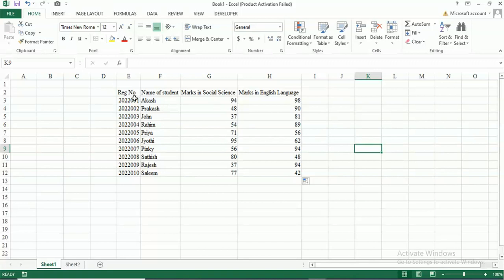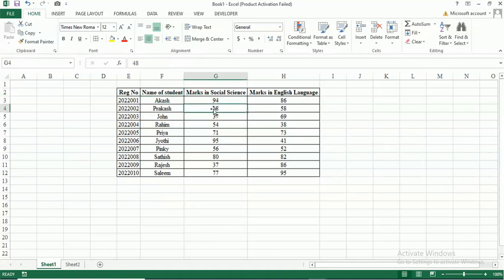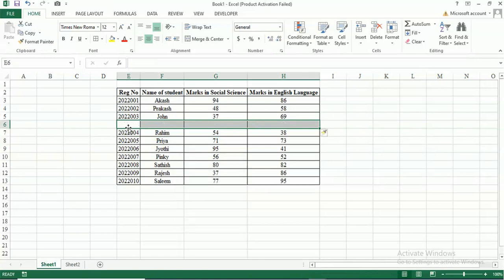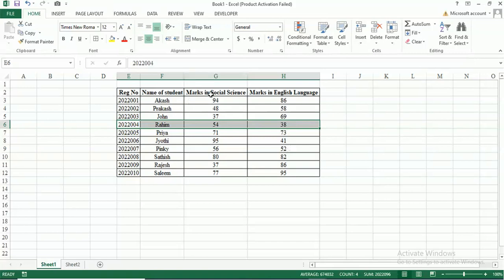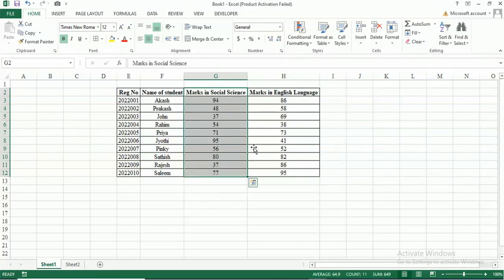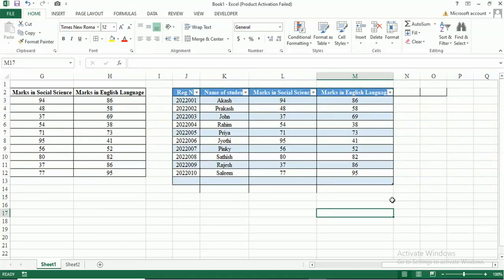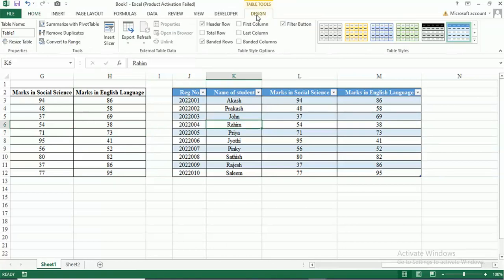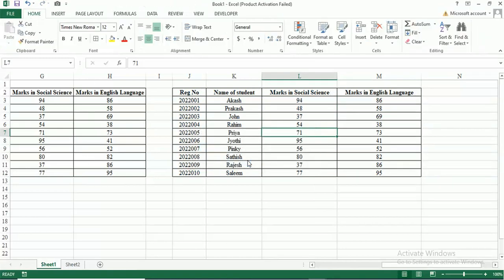Table Properties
Excel Tables are handy tools for data arrangement and presentation. This vedio explaines how an excel table is different from normal tables. Further, this vedio explains how some of the short cut keys behave differently in excel table and in ordinary table.